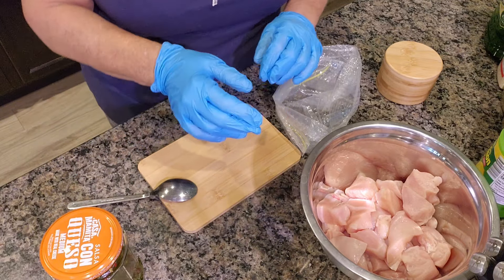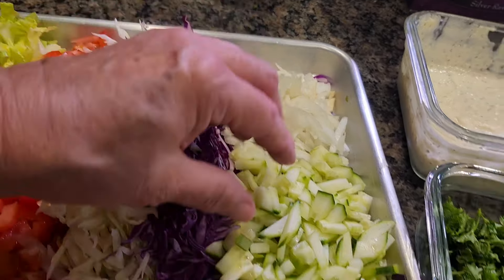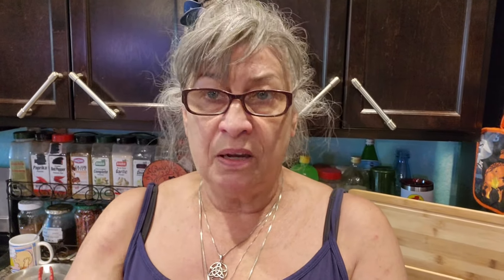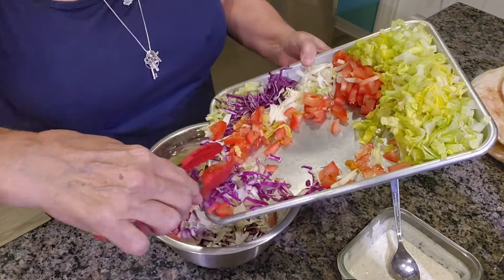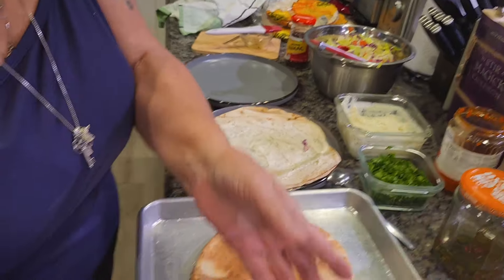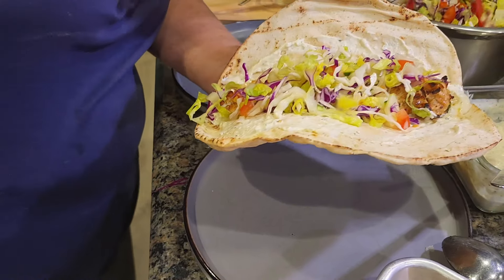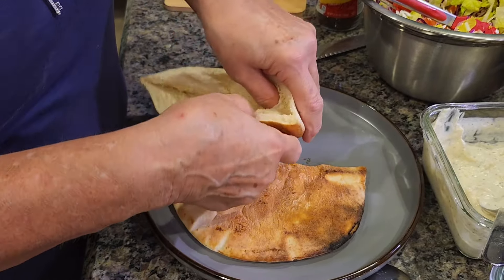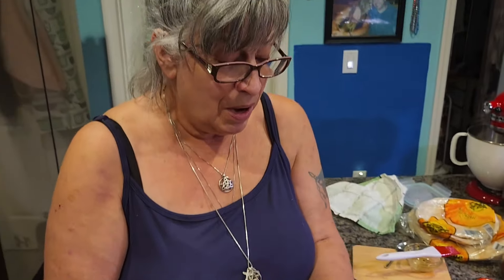Grilled Greek Souvlaki night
I needed about :

for the marinade  :
3 chickenbreast filet
4-5 tbs of my dipping Olive oil
(check out in my previous  video on how to make the dip )
         or
if you don't have it :
1/4 cup  olive oil
1 tsp. pepper
1tsp salt
1 tsp thyme
1 tsp oregano
1 tsp Basil
4-5 minced garlic gloves
3-4 tbs lemon juice
optional "Sumac"

home-made tzarziki or store bought
optional a jar of "Ajvar" a roasted pepper and eggplant spread,

for the salad:
finely shredded , as much as you want, but at least 1-2 cups
romane lettuce or iceberg salad
tomatoes , any
red cabbage
white cabbage
med to large onion , any
1/2 -1 English cucumber
3 stalkes green onion
1/2 cup finely shopped  parsley

small and / or large "Pita" breads or you can also use any type of wraps

for the glase:
1 tbsp  honey
1 tbsp lemon juice
3 tbsp olive oil , or any

any type of skewers,  I used the about 1/2 inch  wider ones ,
grill

now follow the video on" how too ", you are going to love it !
summer time is Grilling time !
enjoy  it and please tell me how you liked it !
you are so Appreciated